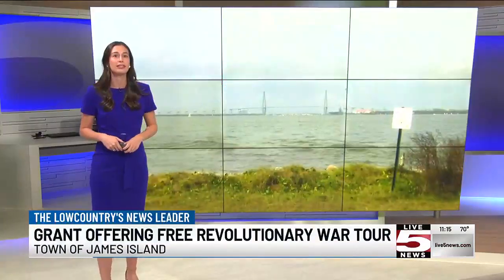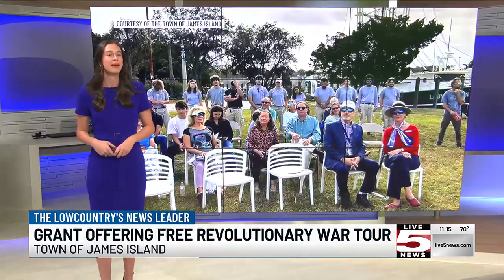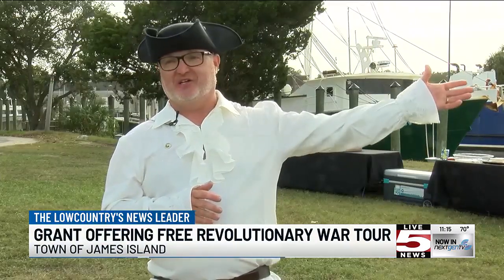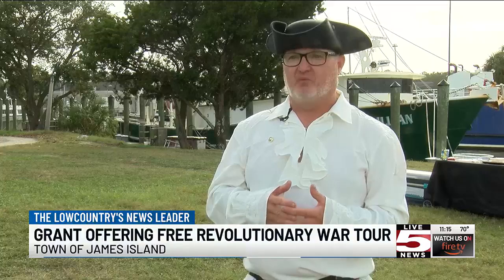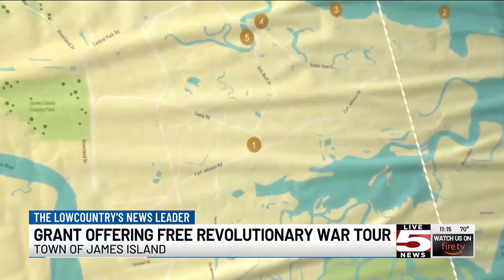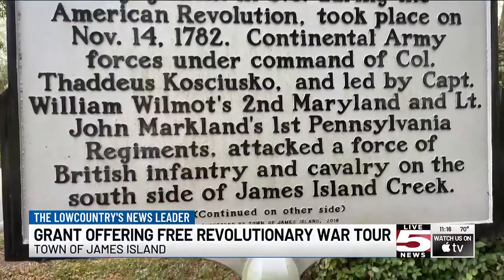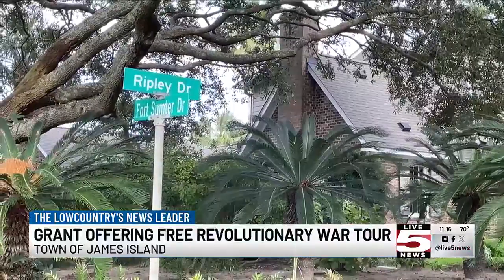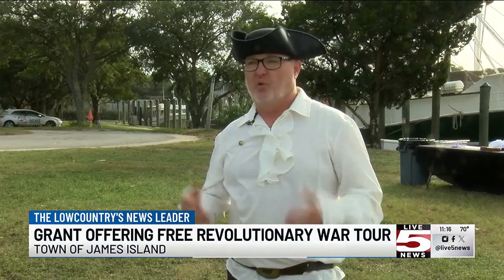VIDEO: New grant kickstarts free historic James Island tour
James Island will soon offer a new way for residents and visitors alike to learn about its connection to the Revolutionary War.